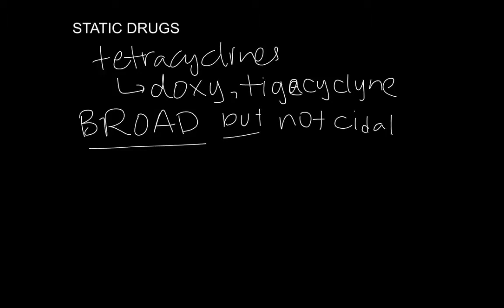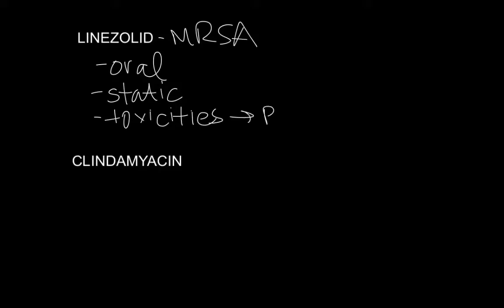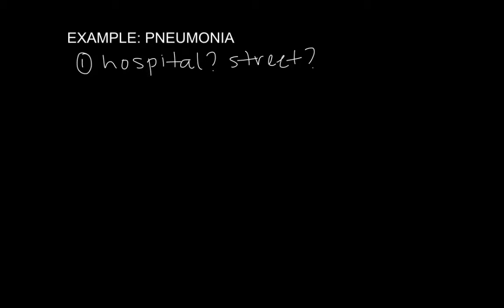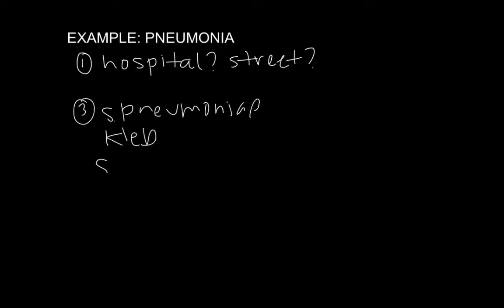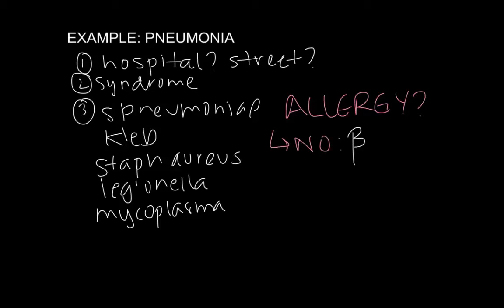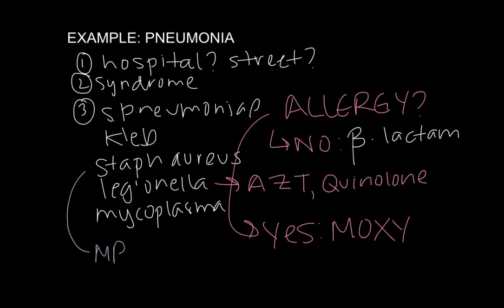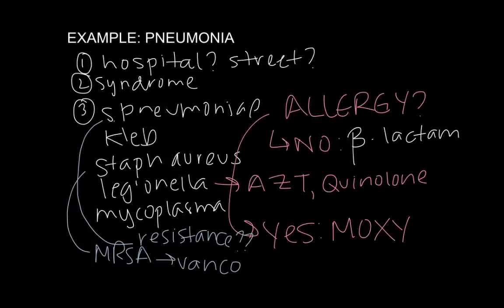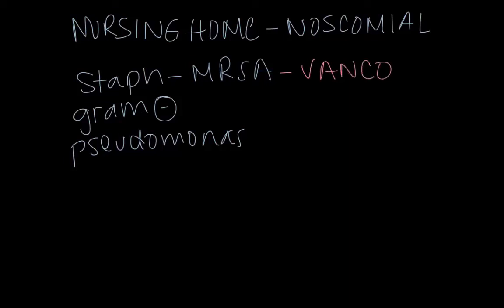Bacteriostatic Drugs + Example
Tetracyclines, Macrolides, Linezolid, Clindamycin.
Dr. Boom ends by walking through a case example of pneumonia.